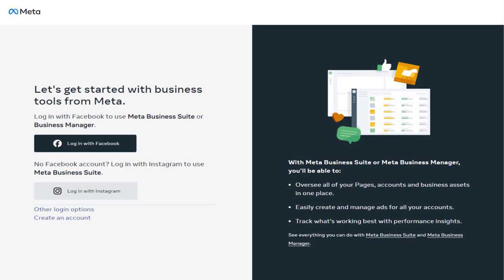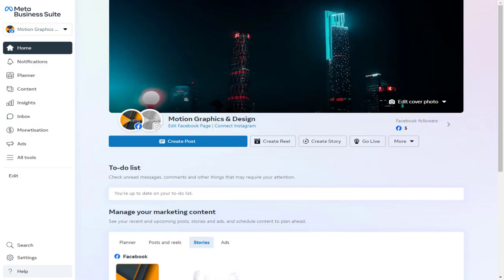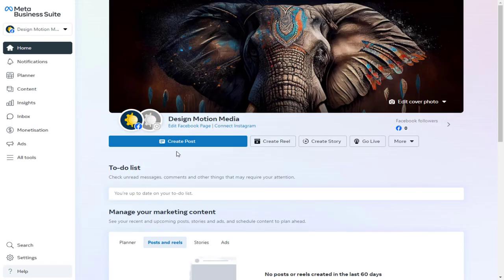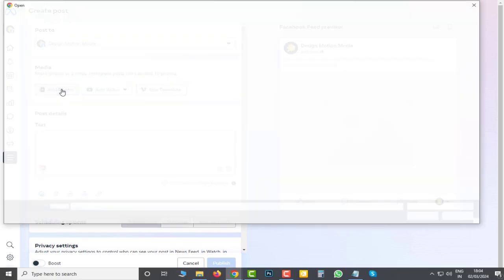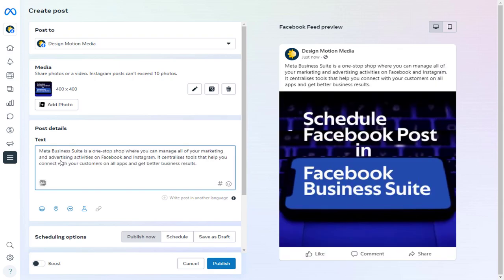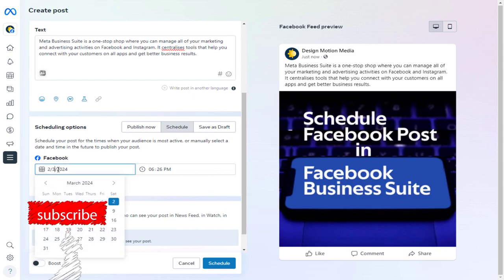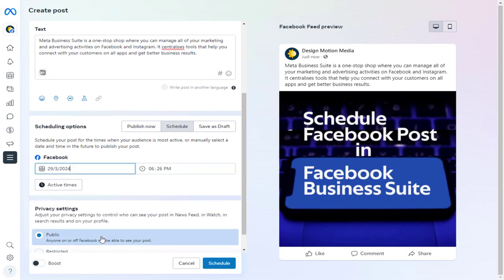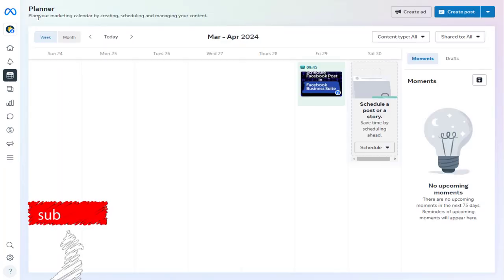How to schedule facebook post with meta business suite